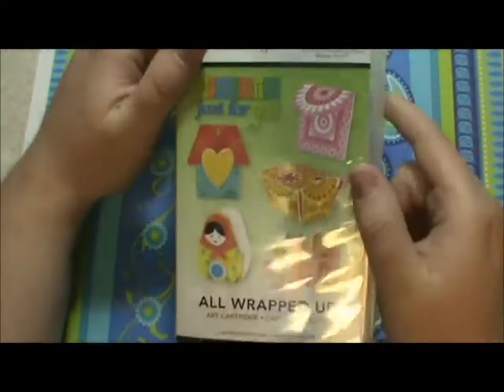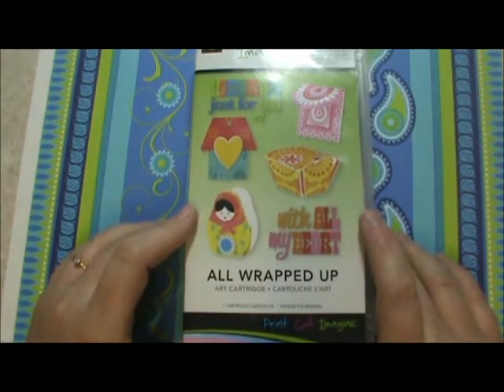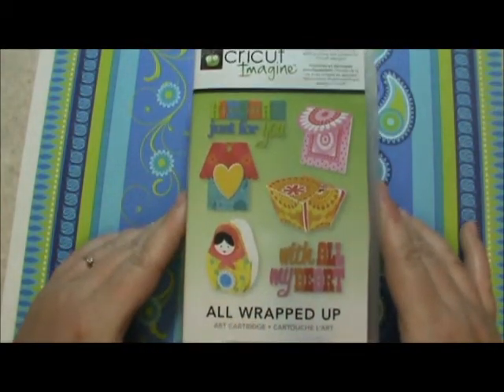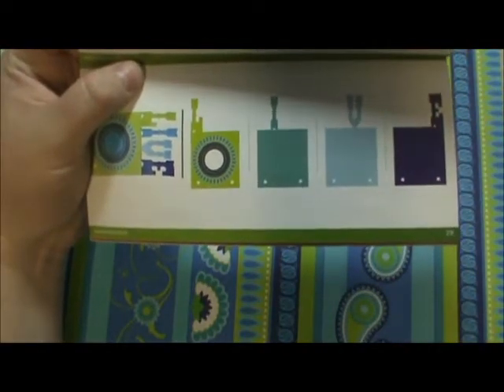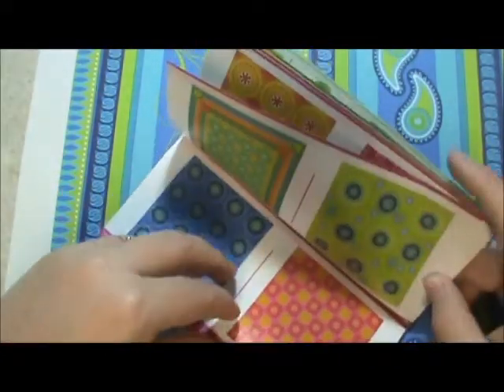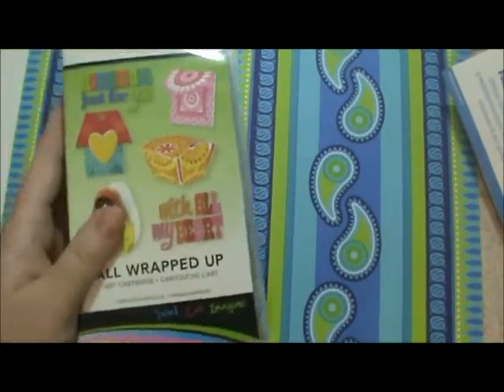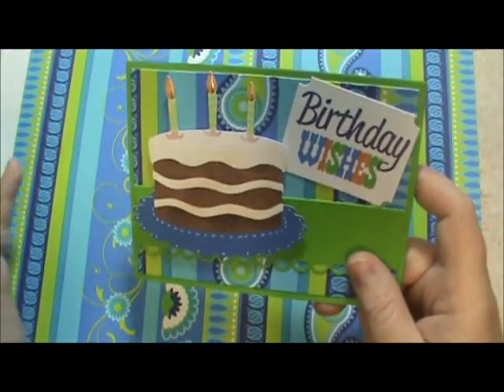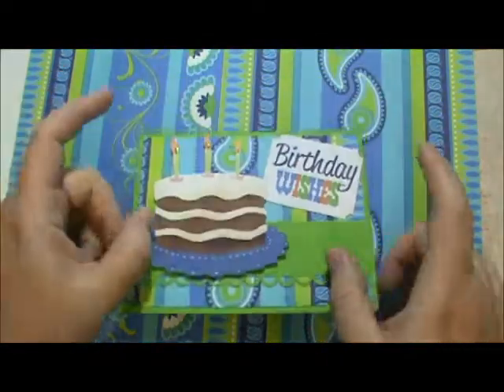Thank YOU!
A personal thanks for all of the support, and exploring the All Wrapped Up cartridge.